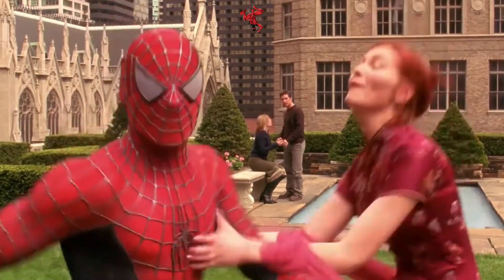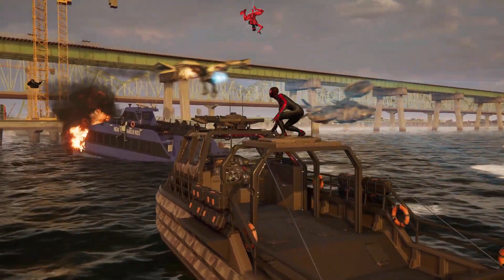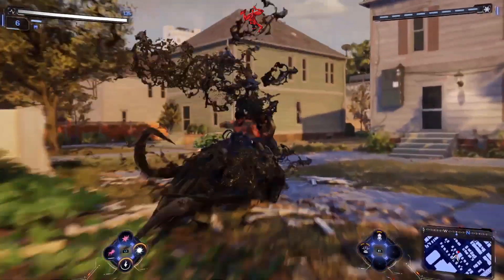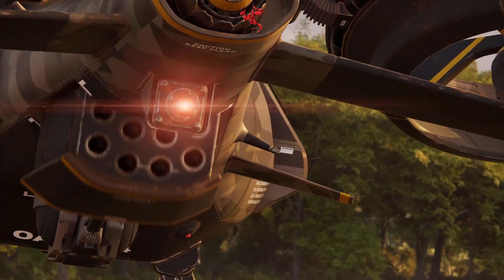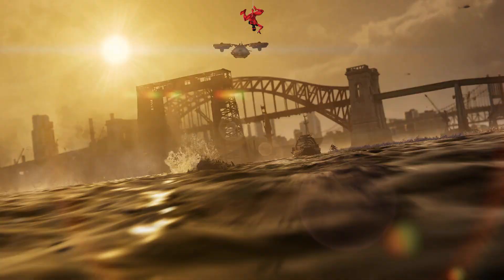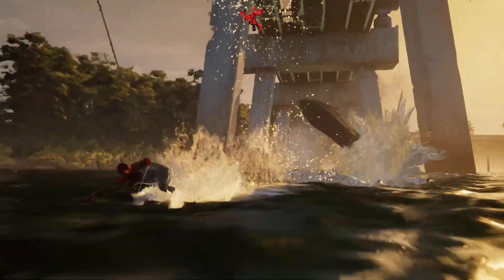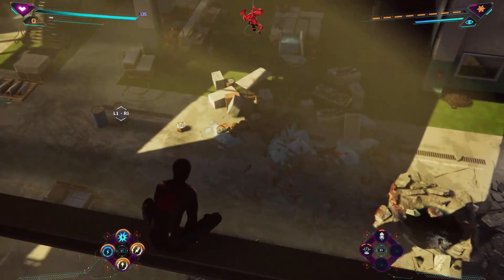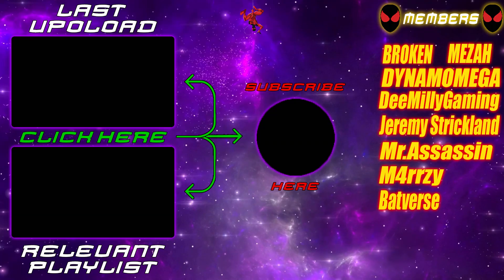HUGE Info Dump Breakdown! New Locations, HINTS, & Details Marvel's Spider-Man 2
for the federales: Any movie clips, trailers, animation clips, or audio files from 3rd parties in my videos are used for example and educational purposes only and I DO NOT in any way own these sources of content.

IF YOU'RE READING THIS THANK YOU FOR YOUR SUPPORT IT MEANS THE WRLD TO ME 💜💜💜